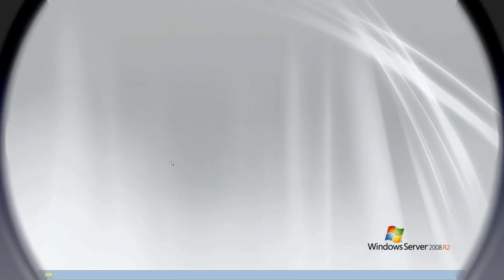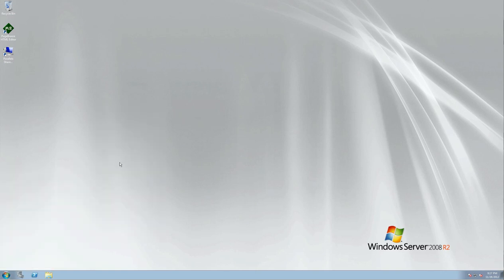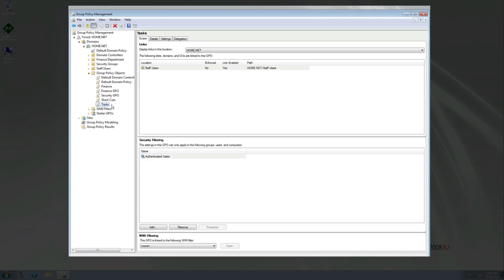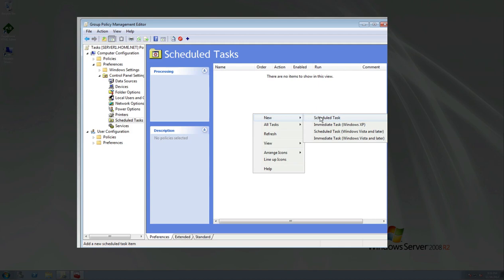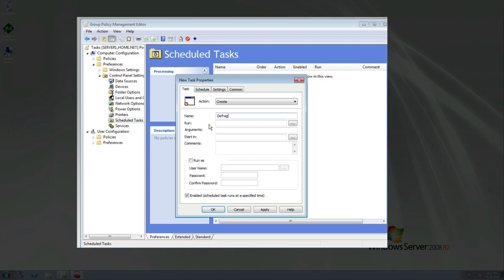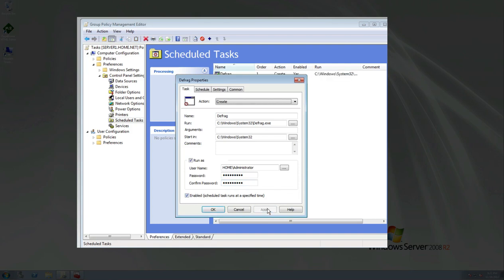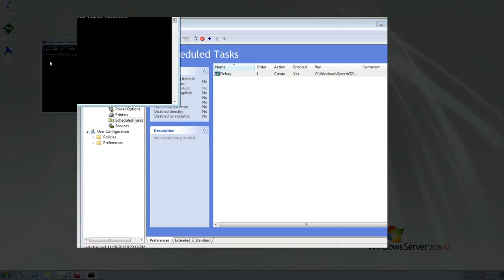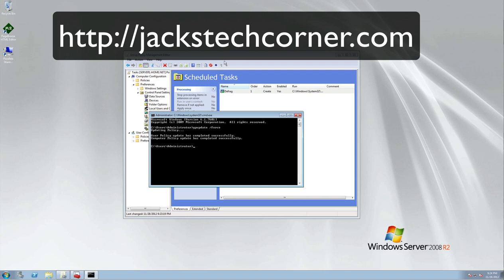Windows Server 2008 R2 Group Policy Management Push out a Task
There are a lot of time we want our computers on our network to run a certain task or maybe even a program at a given time. Instead of walking to each computer it is better to use your GPM and a GPO to push the task to each machine.

TO sign up for my online Windows Server 2008 R2 class and click on Online Classes. See you there!